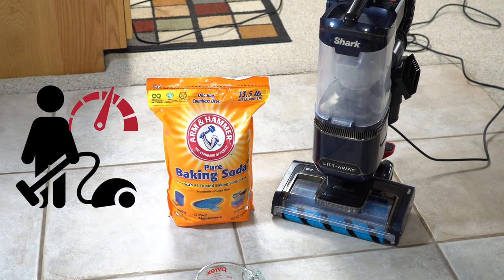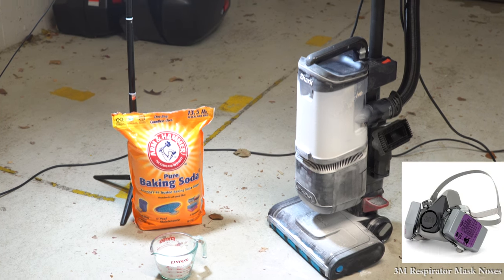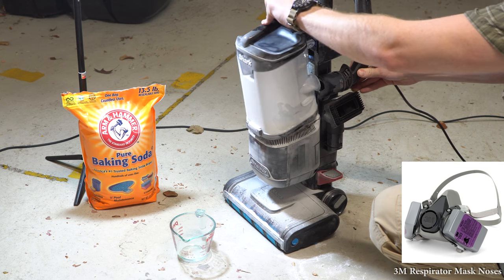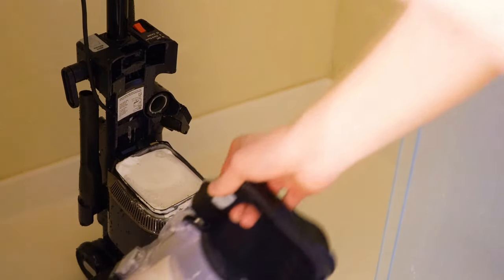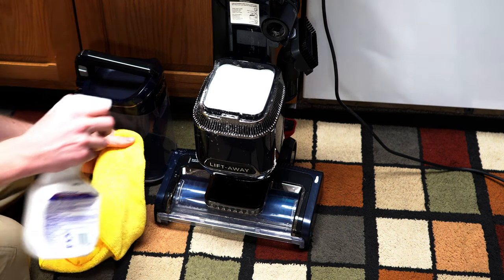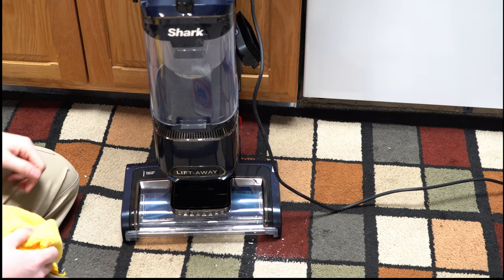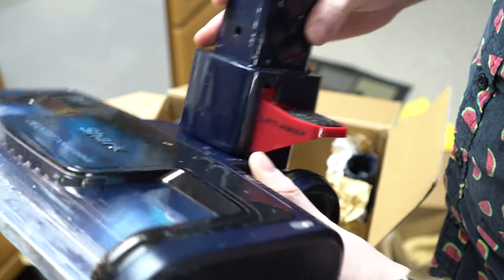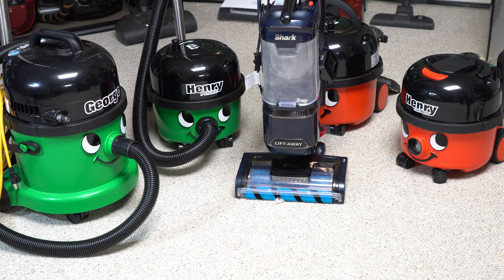Vacuums Saved VLOG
Vacuums Saved VLOG 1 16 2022
Shark and Baking soda